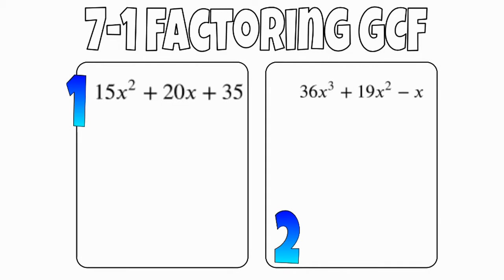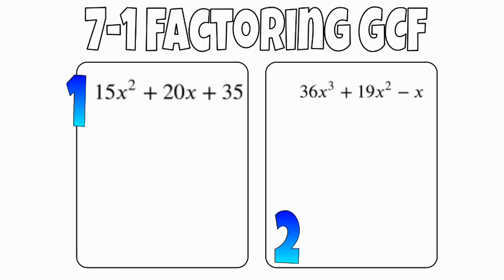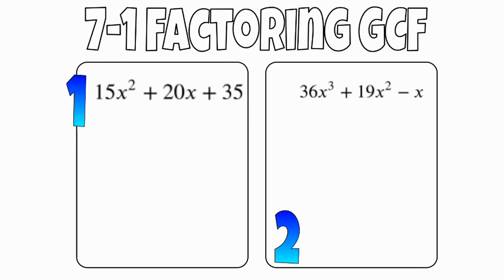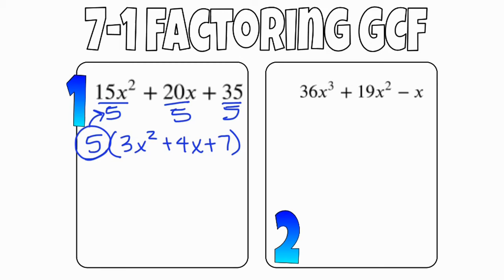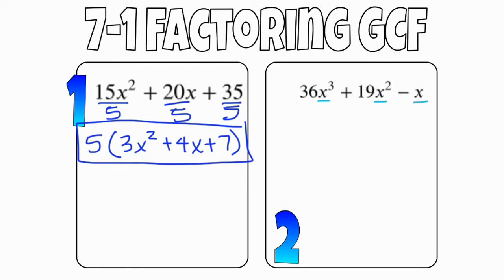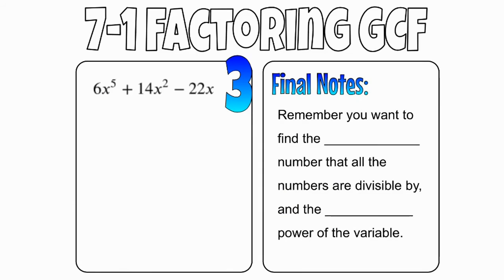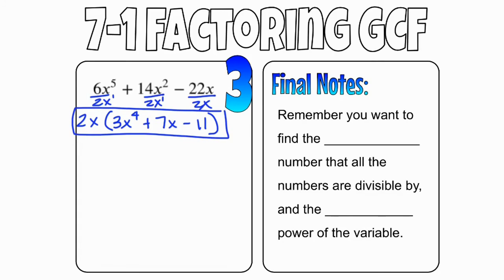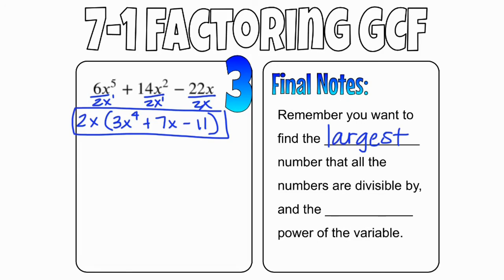7-1 Factoring GCF